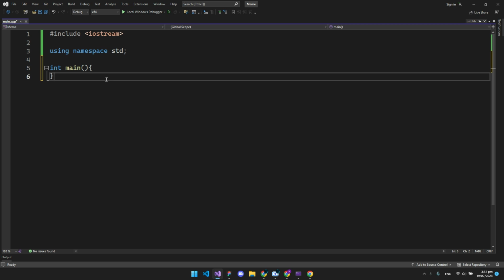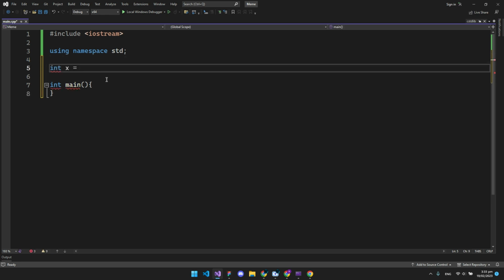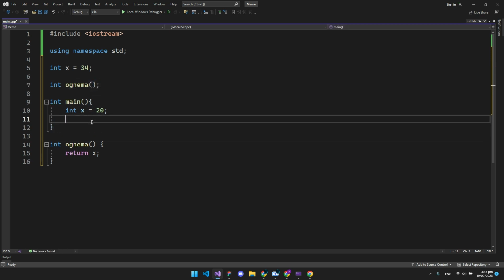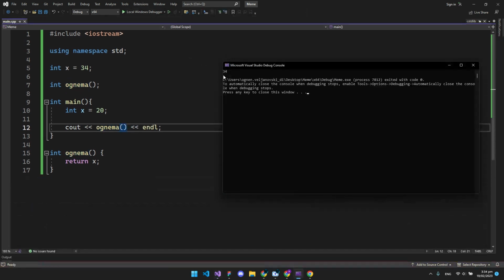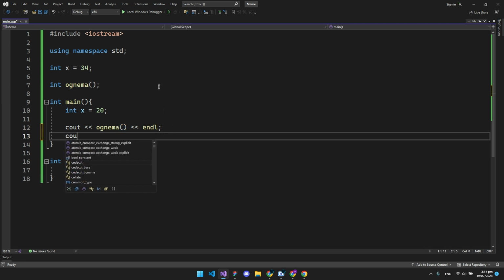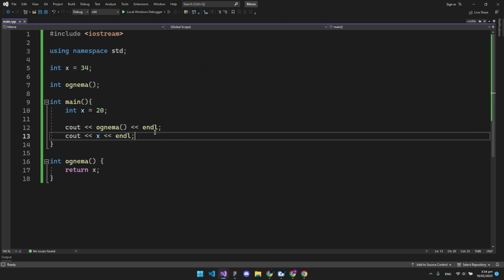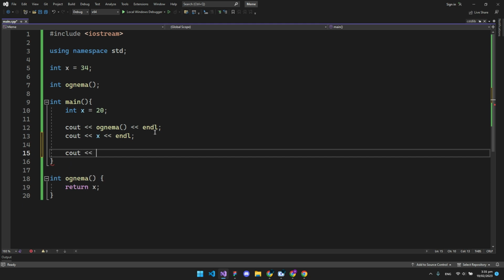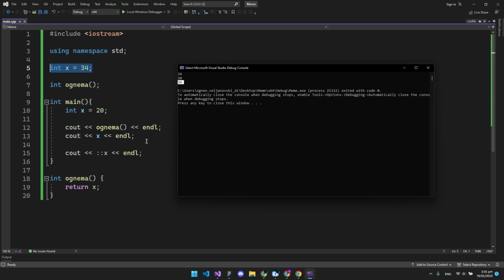23. Getting Started with C++: Unary Scope Operator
within a local scope. It allows you to access variables or functions that have been declared outside the current scope, which can be useful in large projects where there may be many variables or functions with the same name.

For example, if you have a global variable named "num" and a local variable with the same name, you can use the unary scope operator to access the global variable like this: "::num".

Similarly, if you have a function with the same name in both the global and local scope, you can use the unary scope operator to specify which one you want to call. For example, if you have a global function named "doSomething()" and a local function with the same name, you can call the global function using "::doSomething()".

It's important to use the unary scope operator carefully, as it can make your code more difficult to read and understand if overused. However, in certain situations where you need to access global variables or functions from within a local scope, it can be a helpful tool.